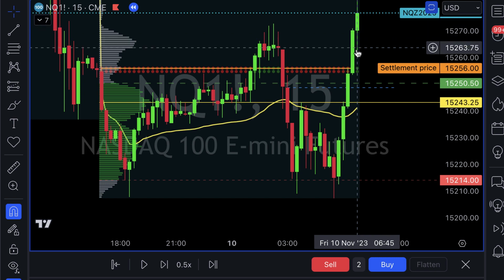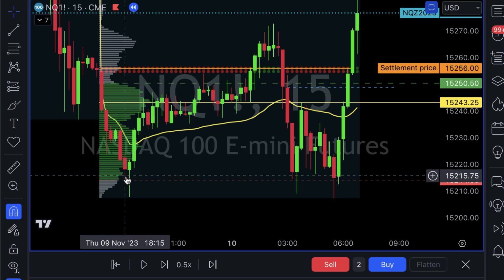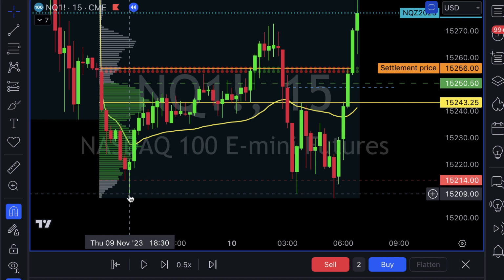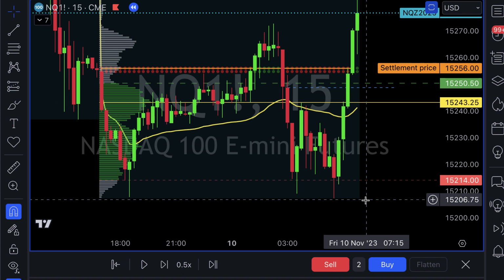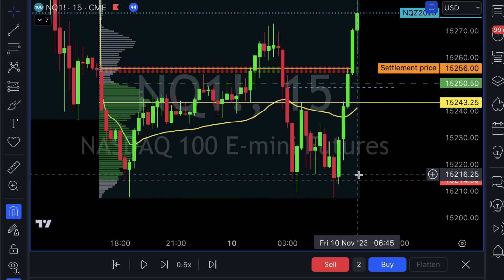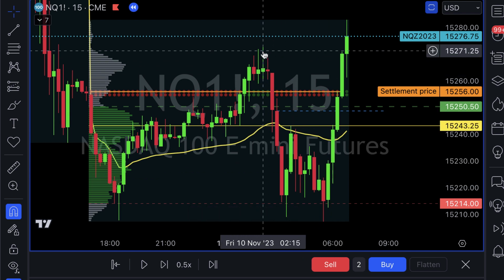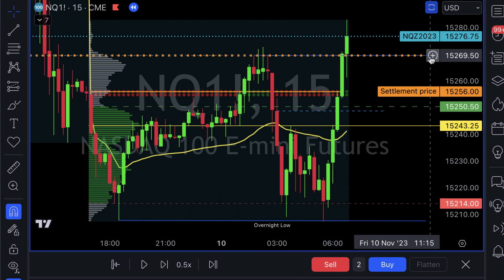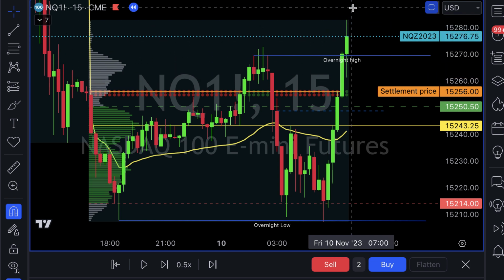Trading using the overnight price action step 1